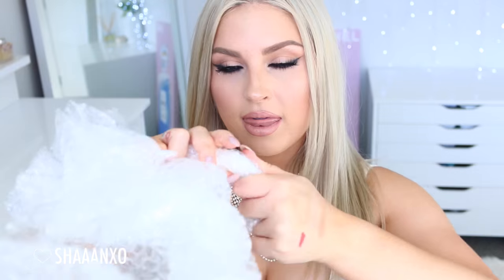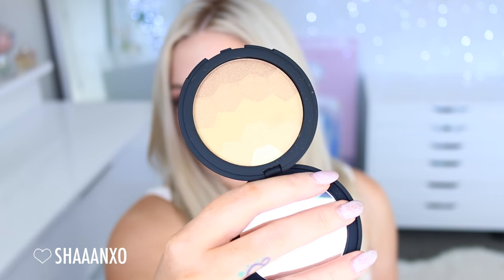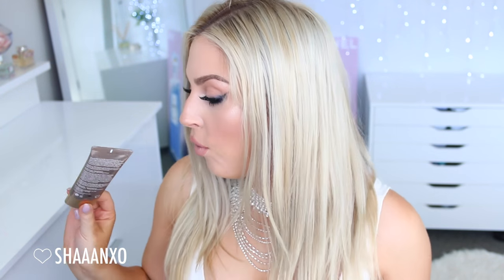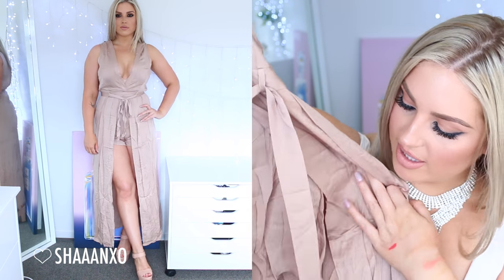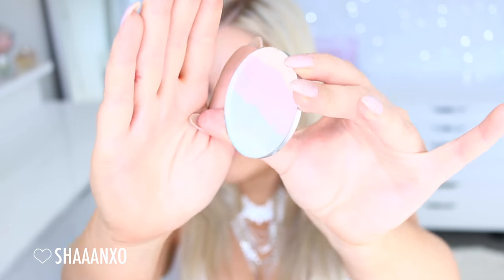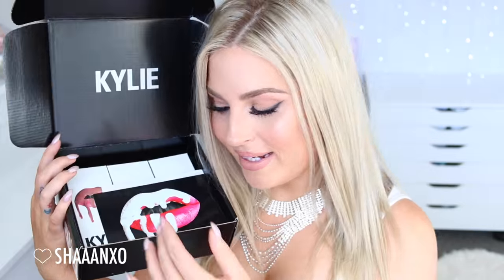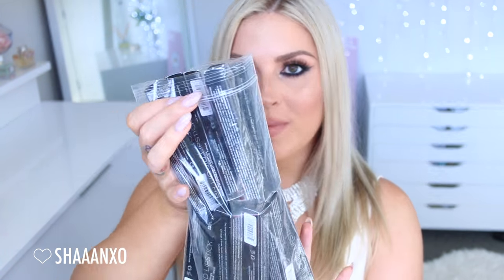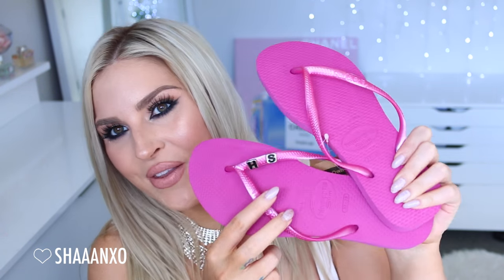Biggest Unboxing Haul EVER! ♡ RY.com.au, Princess Polly, Too Faced, Urban Decay, Benefit & More!!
$20 off CODE: SHAN (valid on 1st time orders over $99)
Expires: June 15th --- 2016

- Snapchat xoShaaan

Shannon Harris
Palmerston North
NEW ZEALAND

MY BRAND!

CLOTHING & ACCESSORIES!

MAKEUP & BEAUTY!

Editing: iMovie